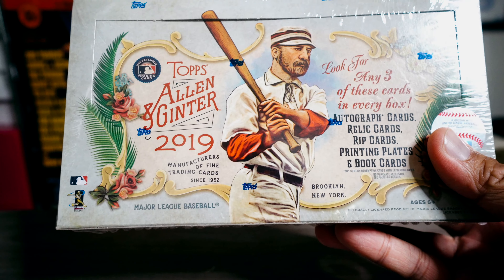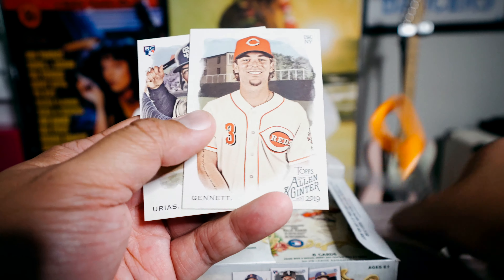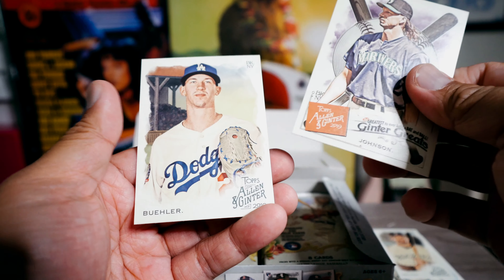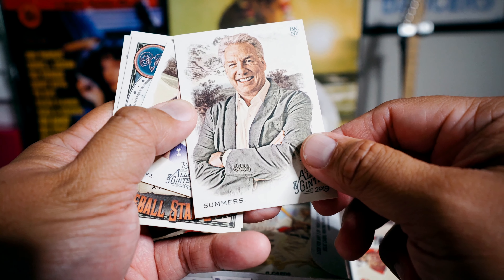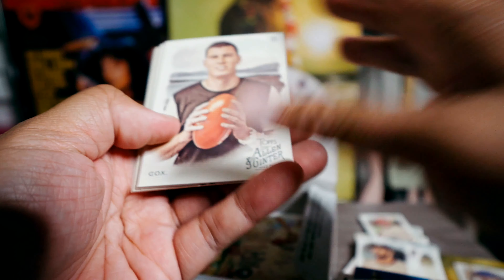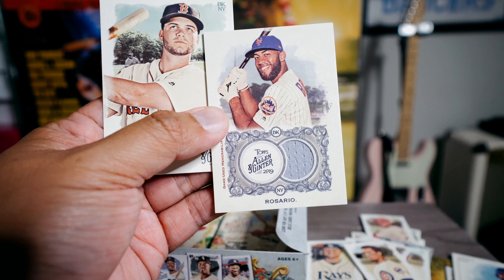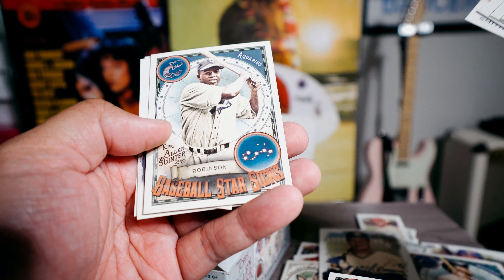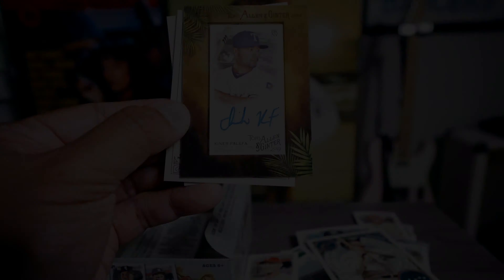2019 Topps Allen & Ginter Hobby Box Break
If you'd like a chance to win a card from this break, do this:
1. LIKE THE VIDEO.
2. Write a comment telling me what you thought of 2019 Allen & Ginter or my break of it.
3. Include the words "I'm In" with your comment. I will not count the entry otherwise!
I will do a random drawing to determine a winner in a later video!

ALSO, get bonus chances to win if you add a comment to my newly re-instated card review page: